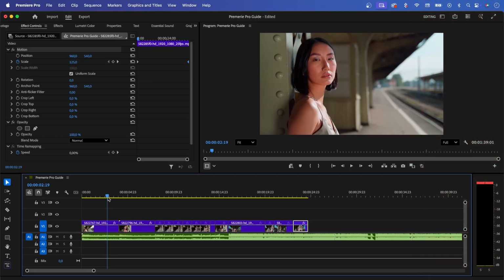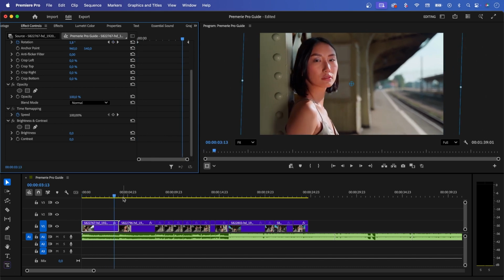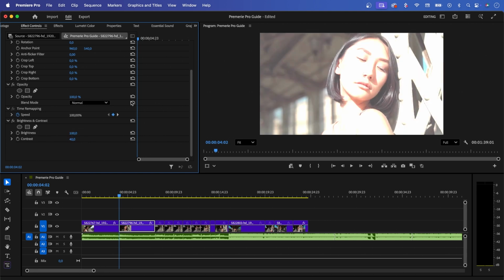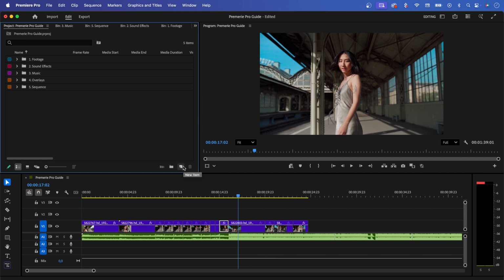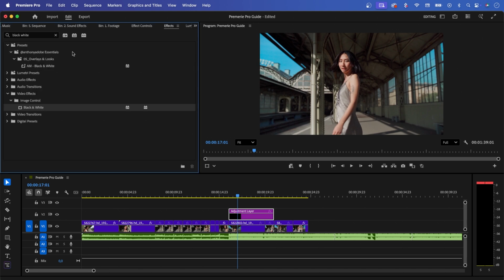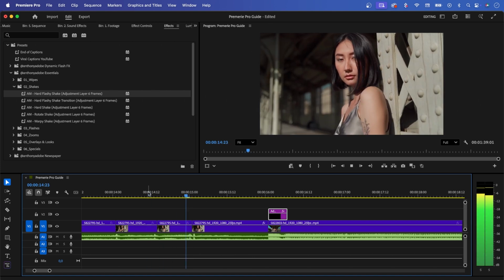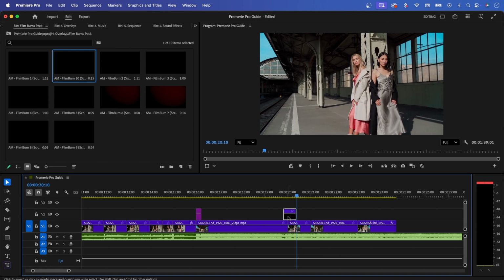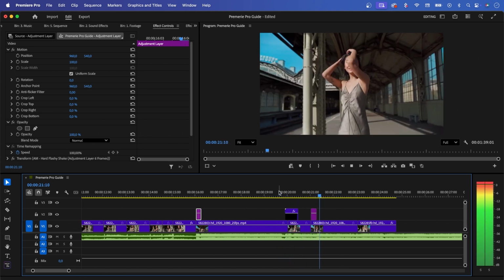How to Add Transitions & Effects in Premiere Pro 🎬 (Beginner Tutorial)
Learn how to add transitions and effects in Premiere Pro the right way. In this beginner-friendly tutorial, I’ll show you how to apply, adjust, and customize transitions and effects so your edits look smooth, clean, and professional.

Transitions and effects help guide the viewer’s eye, improve pacing, and make your videos more engaging — when used correctly.

📍 What you’ll learn:

How to add transitions in Premiere Pro
How to apply and adjust video effects
How to customize transitions for smoother edits
Tips to avoid overusing effects

💡 Perfect for:
Beginners, creators, editors, and filmmakers who want to level up their edits with clean transitions and effects.